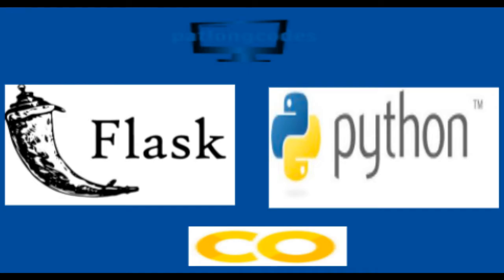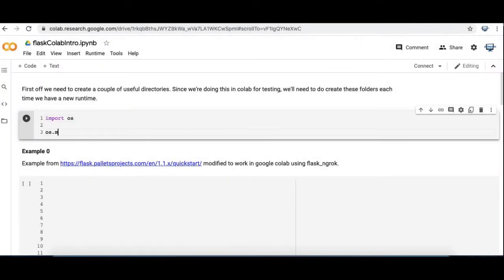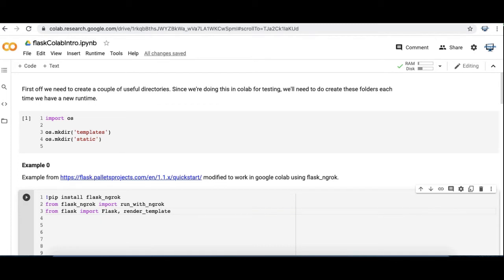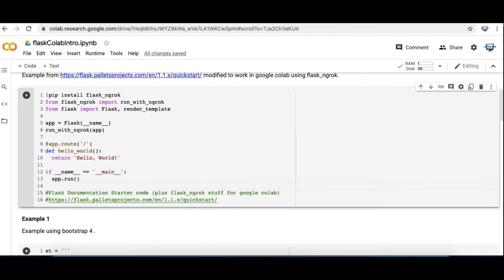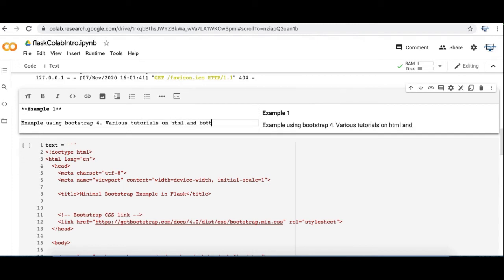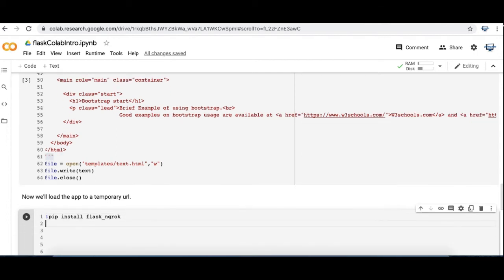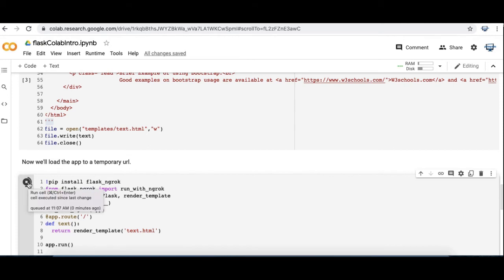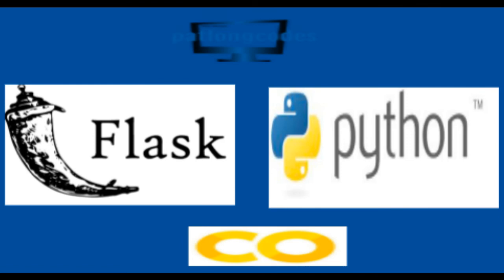Introduction to Flask using google colab and ngrok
Showing a basic example (or two) of the Flask python library in google colab.